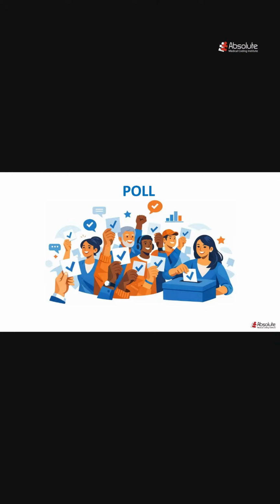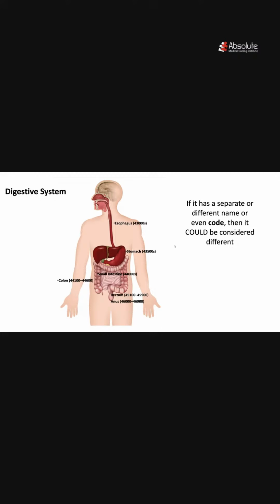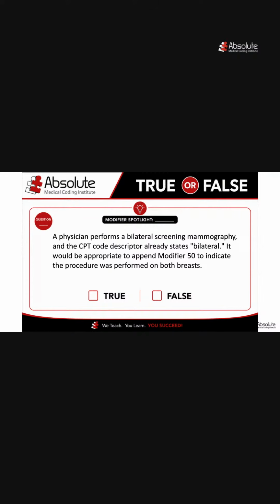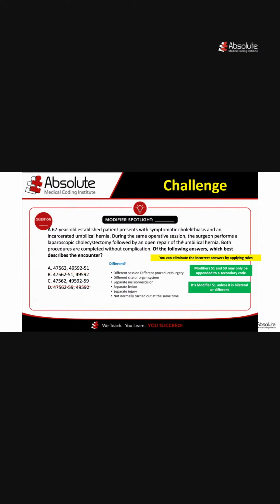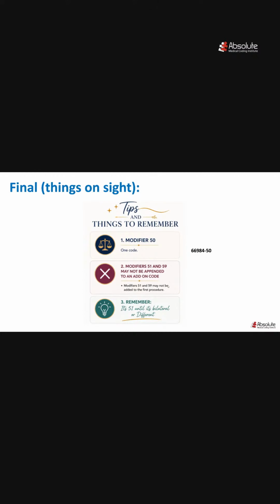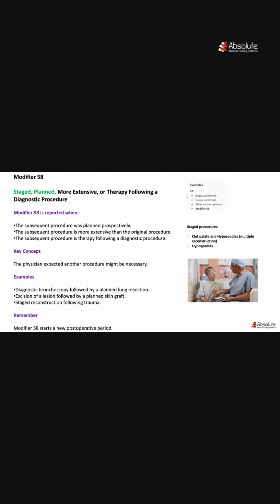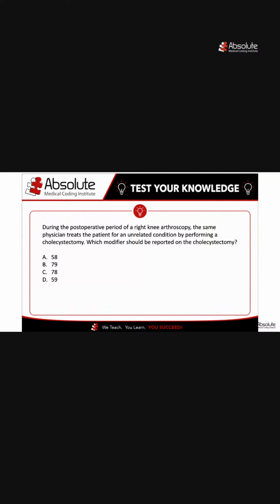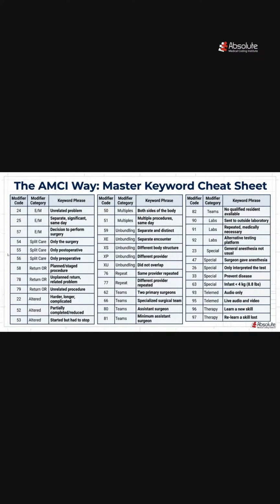Modifiers (CPT/HCPCS Level II) 4 Week Instructional Series - Week THREE 📱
In Week THREE we will review CPT modifiers with an emphasis on 58, 78, 79